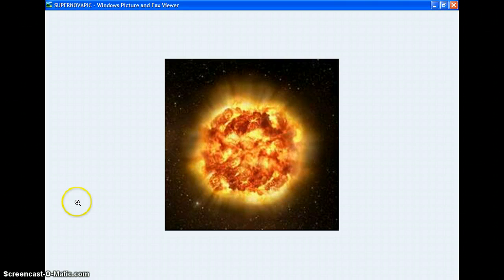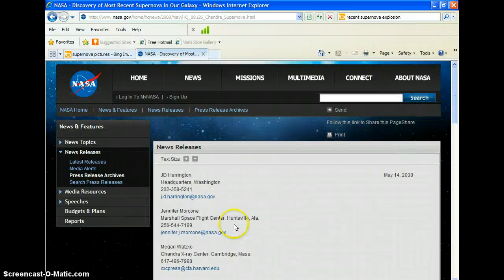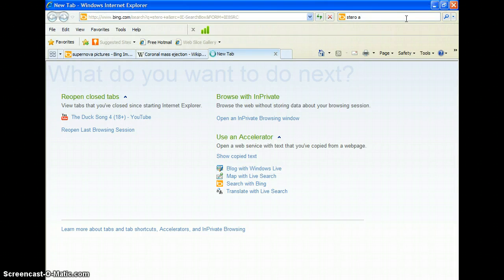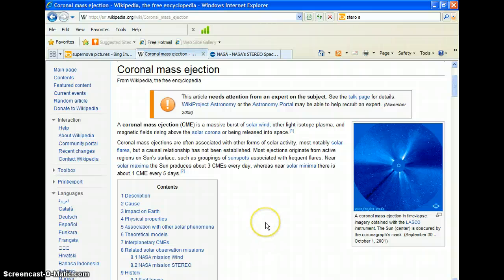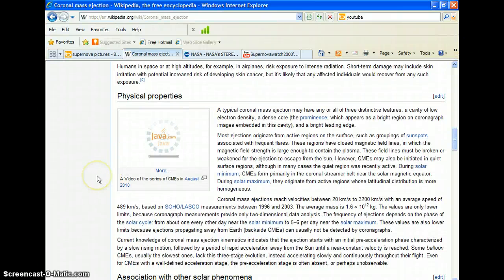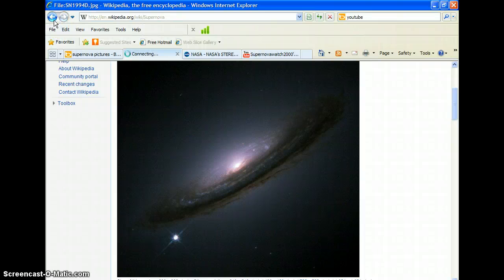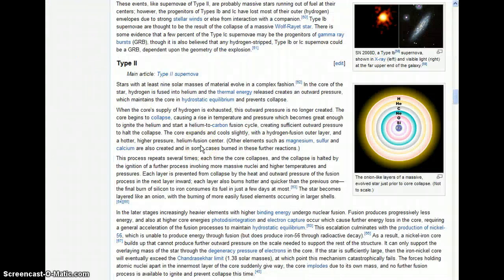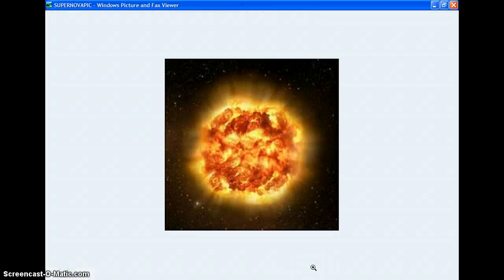Supernova info 10-16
This video will give descriptions on supernovae/hypernovae